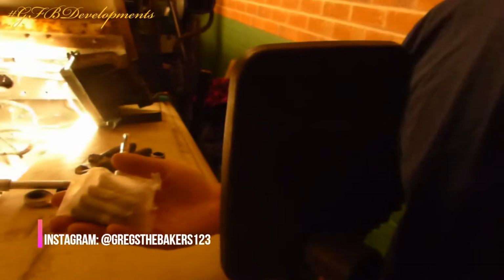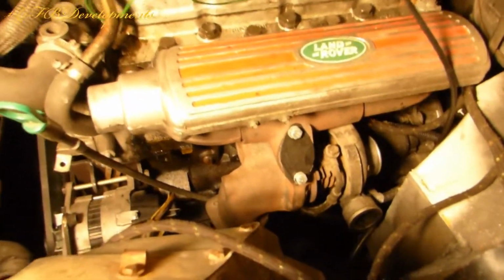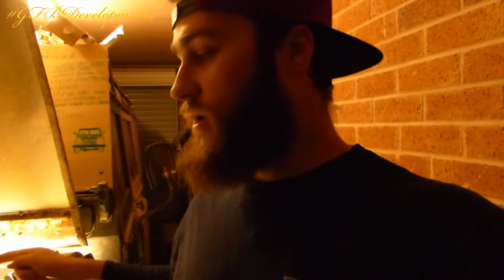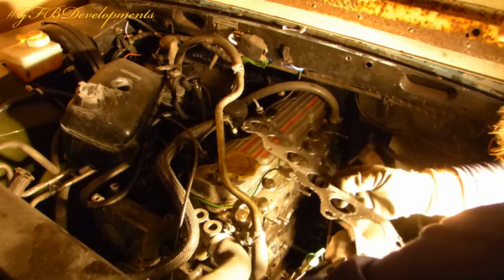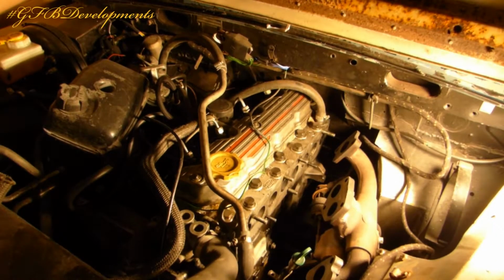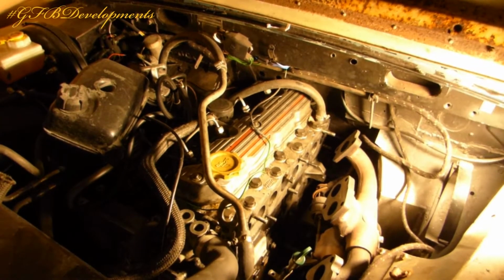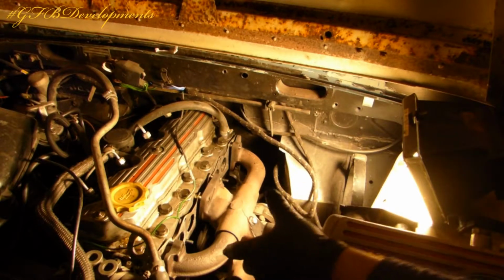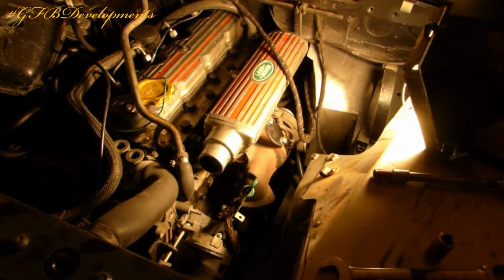Landrover gets some channel time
Introducing Gregor's Series 2 Landrover.

In this first video of many we see Gregor continuing on the 200 TDI conversion.

for JDM Merch